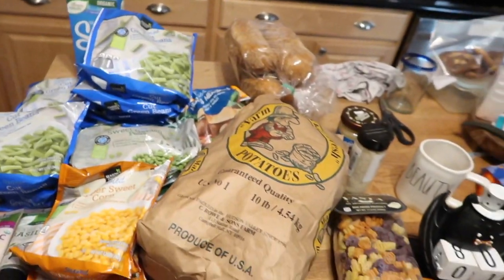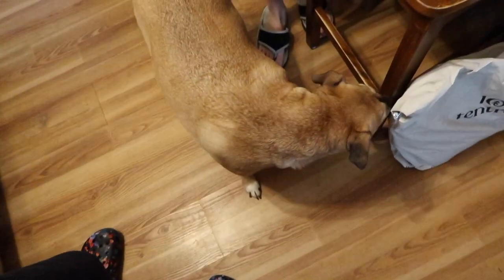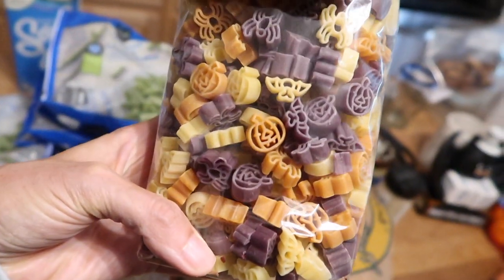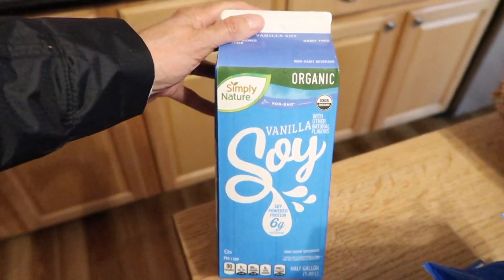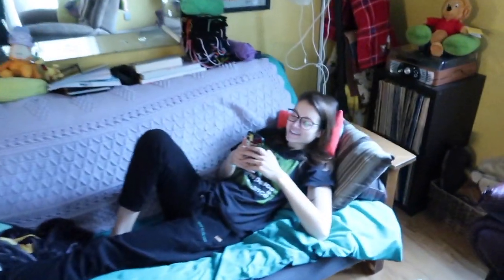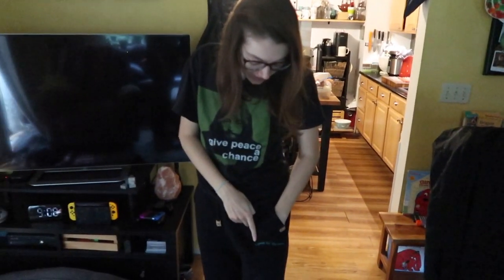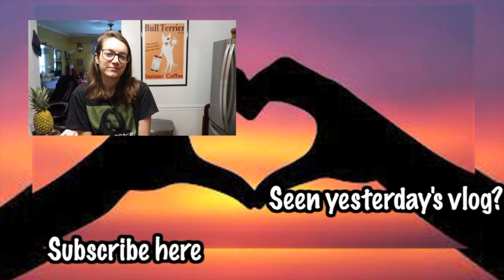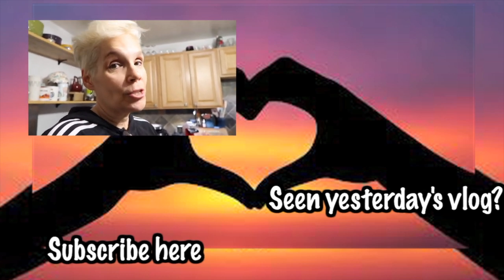Work of Art!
Work of Art! (10/06/21)
Baby's Day Out!! Haul from Aldi, Michaels & the farm store. Mexican night! Thanks for being awesome - we much love you!

ON THIS DAY:
1 Year Ago:
2 Years Ago:
3 Years Ago:
4 Years Ago: